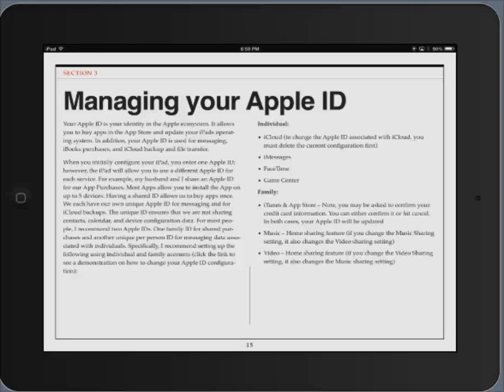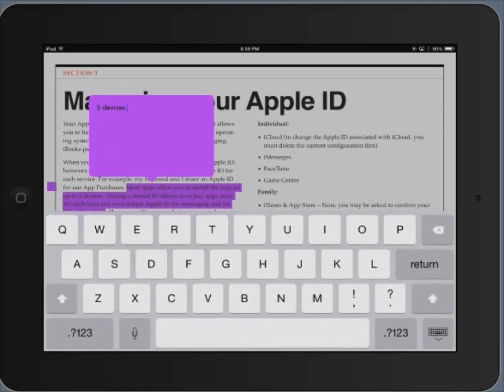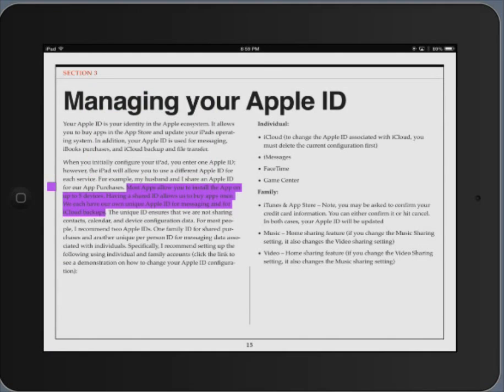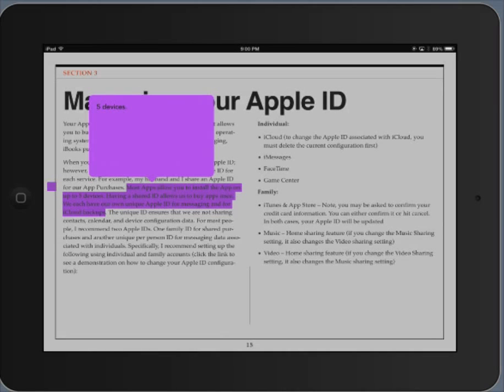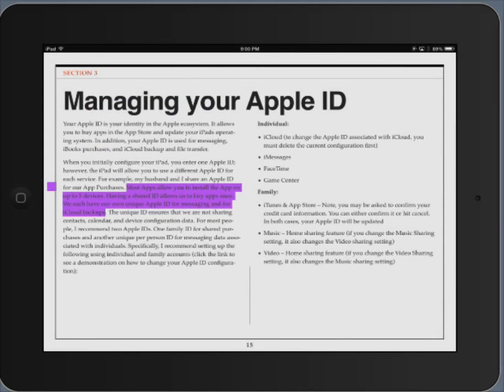Adding highlights and notes in iBooks (iPad)